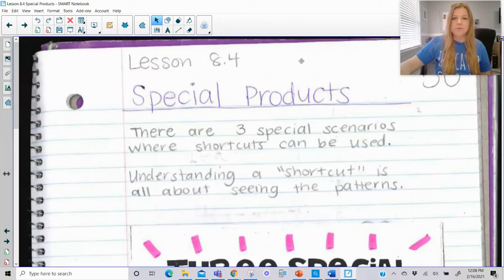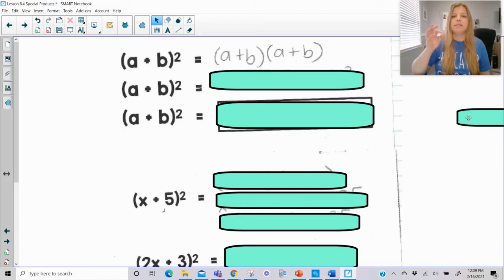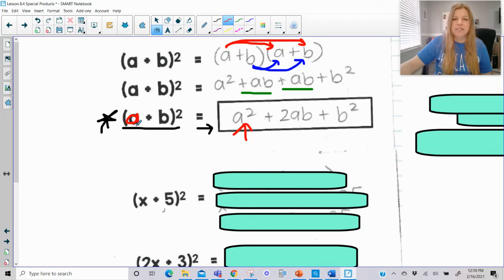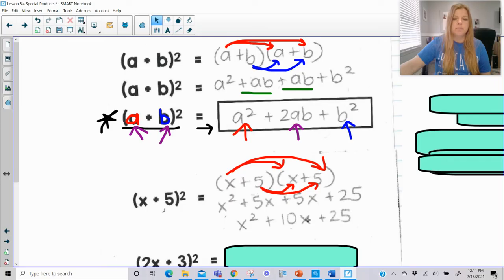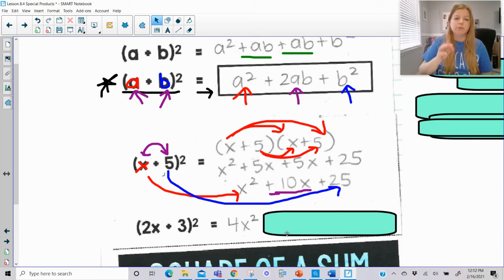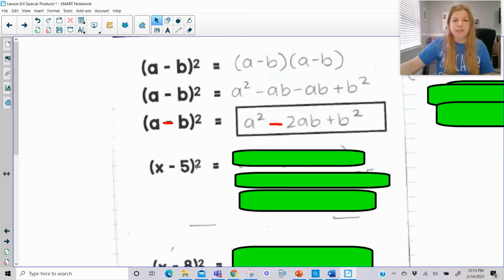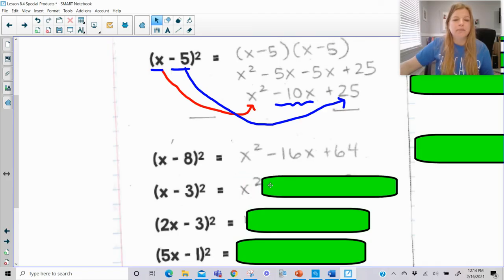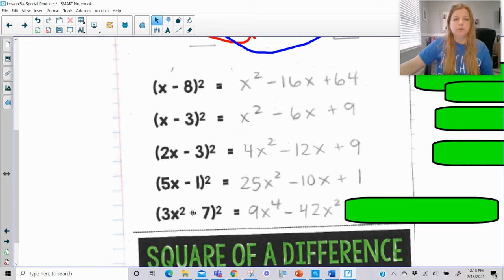Algebra 1 - Special Products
Join me as I show you the patterns for finding the shortcuts when multiplying specific polynomials!  The square of a sum, the square of a difference, and the product of a sum and a difference, as well as finding the shaded area problems are in this lesson!

Teachers: Want the resource shown in this video?

Quizlet: @yakubovmath
Teachers Pay Teachers: @iteachalgebra